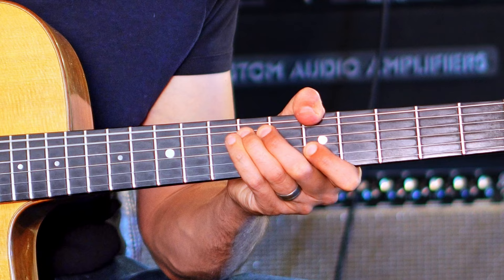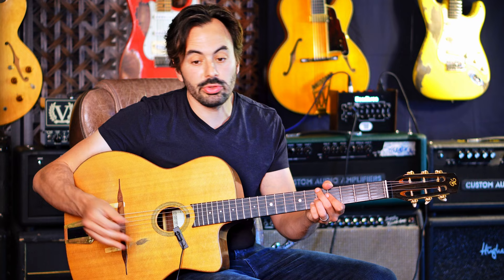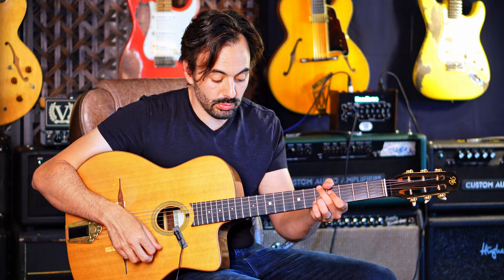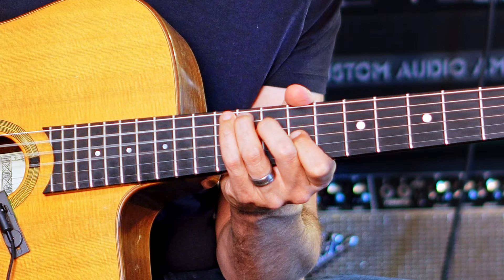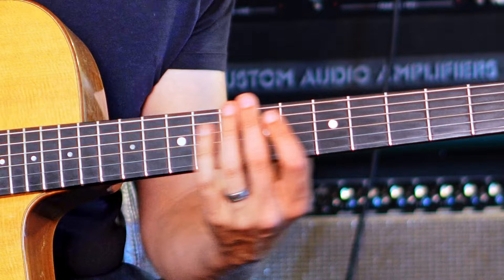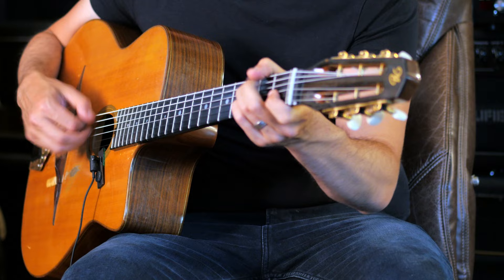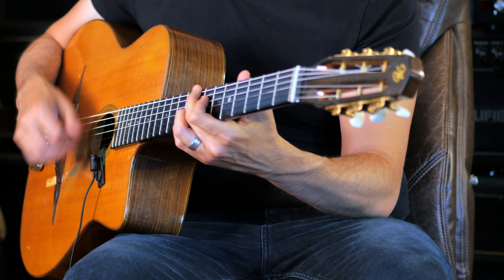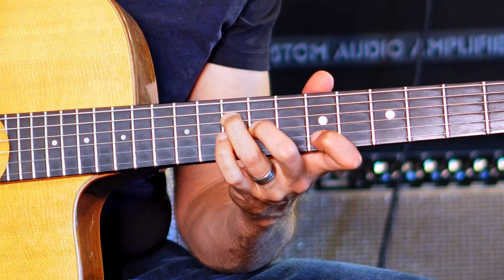Minor Swing 30 Day Challenge #7 - Minor Line Cliches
Every day for 30 days, we're getting progressively deeper into this classic gypsy jazz tune. Pick up your guitar and start your journey to shred today. See you tomorrow!